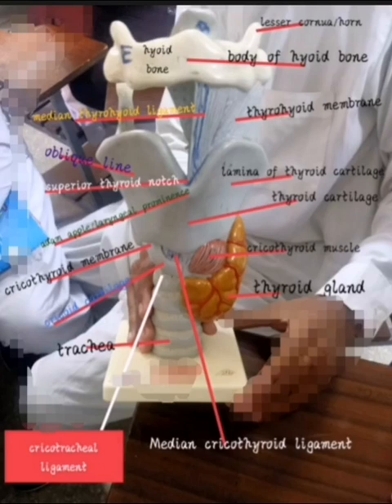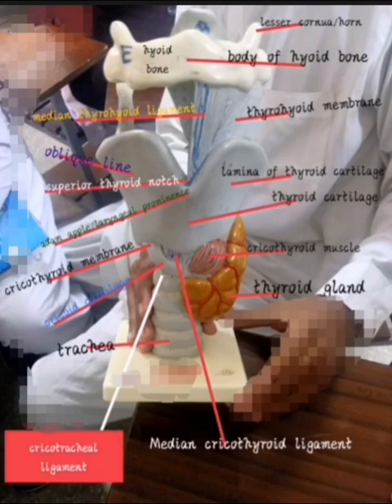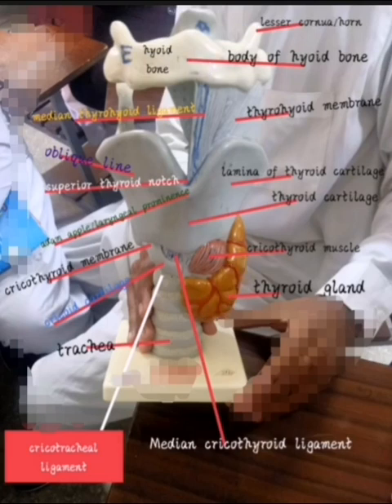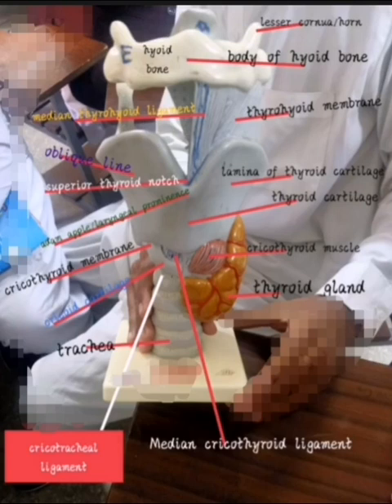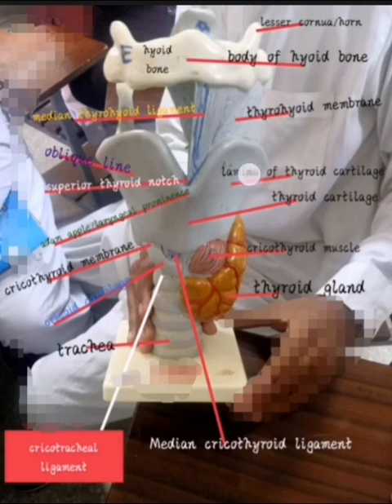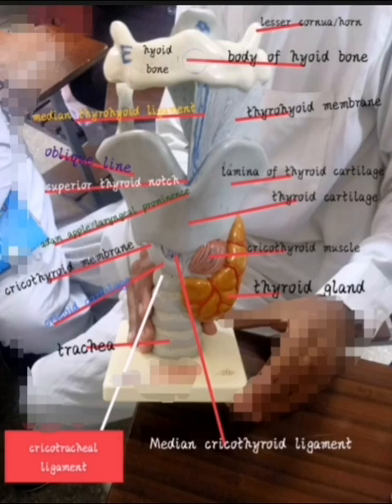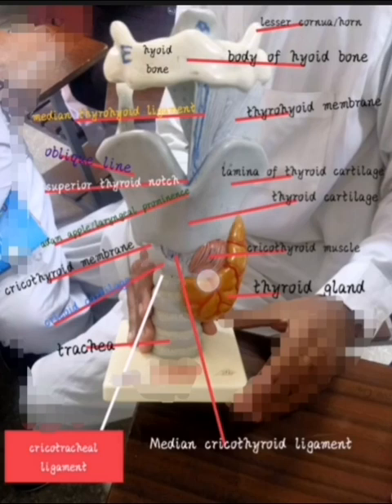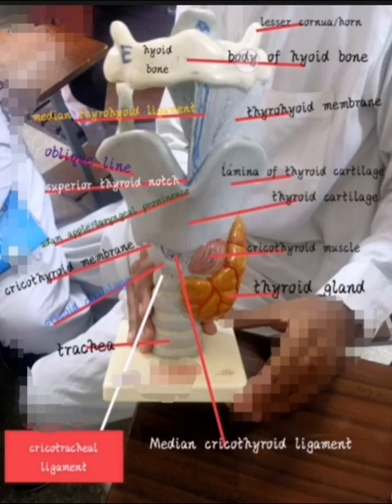Larynx Model |Anterior View| Human Anatomy